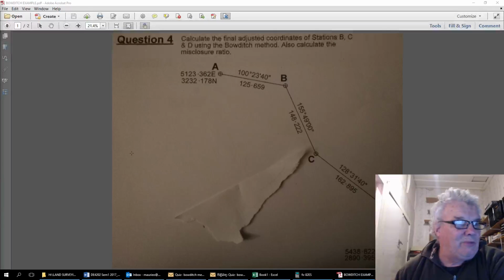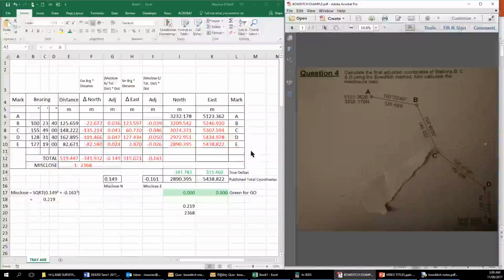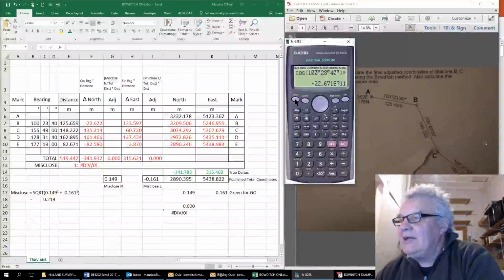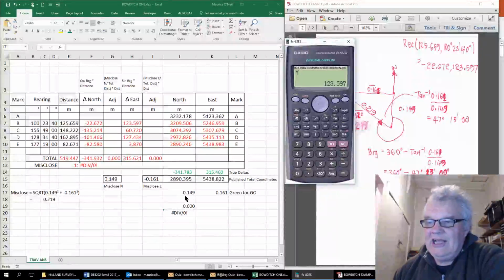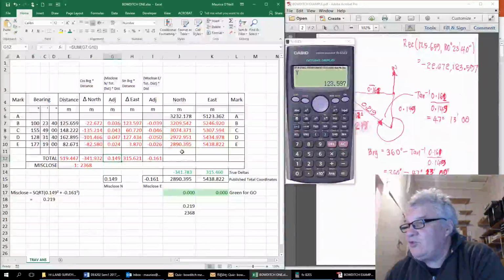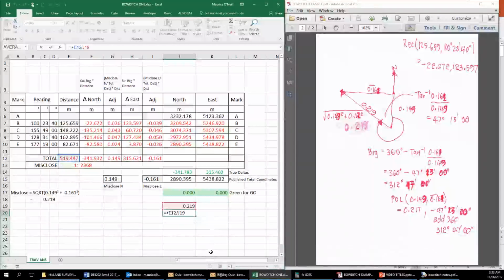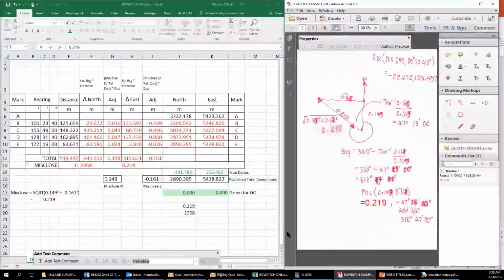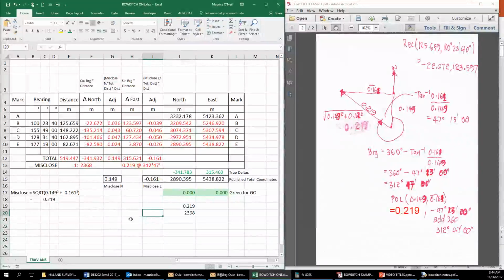maurieos LIVE_007 SURVEY TRAVERSE CLOSURE USING BOWDITCH